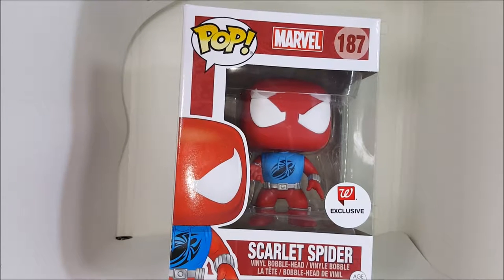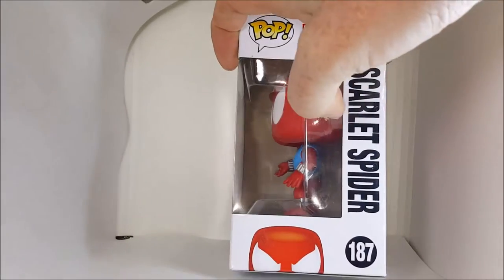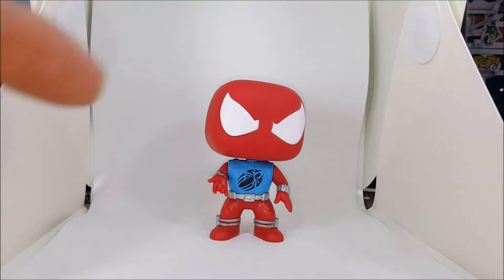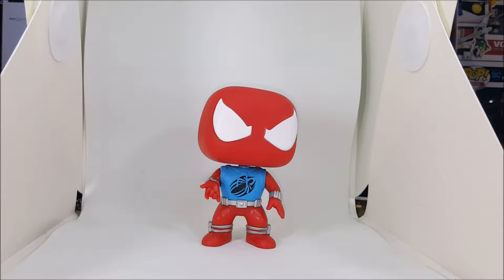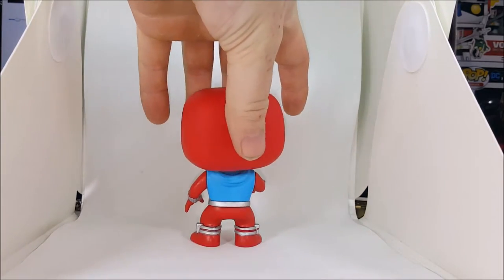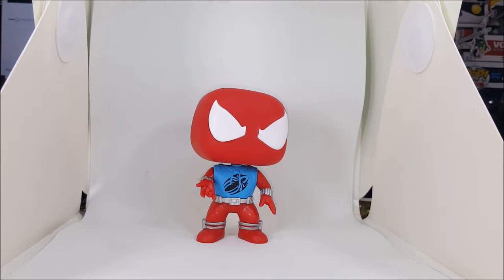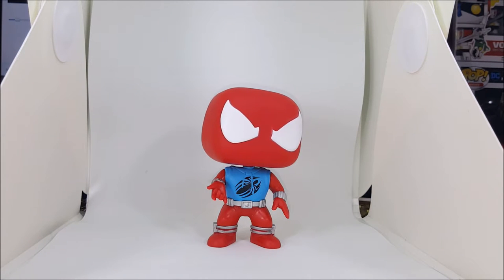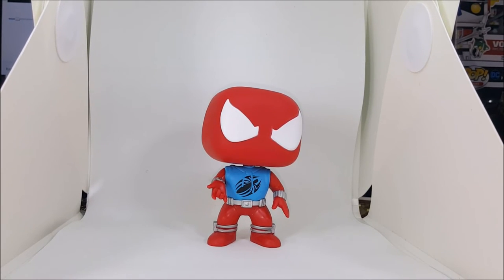Funko POP! SCARLET SPIDER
This Video is NOT made for kids, This video is for adult collectors Funko POP! HEROES Marvel #187 SCARLET SPIDER vinyl figure WALGREENS EXCLUSIVE
Funko - POP! HEROES - Marvel - #187 SCARLET SPIDER vinyl figure WALGREENS EXCLUSIVE Bobblehead

Today on Funko Pop Tuesdays: Shannon reviews the Funko Pop Marvel 187 Walgreens Exclusive Scarlet Spider bobble Head vinyl figure.

Comicgeddon hosted by Shannon Cornthwaite and John Wise
A Dutch Oven Production

Daily and weekly uploads.

Where all geek culture collides!

comic books, tv shows, cw arrowverse, star trek, star wars, movie reviews, toy reviews, video games, board games, comic books for beginners, and youtube challenge videos.

Funko Pop Vinyl Figures

Funko is a purveyor of pop culture and licensed-focused collectibles company located in Everett, WA. Funko currently holds hundreds of licenses and the rights to create tens of thousands of characters - one of the largest portfolios in the pop culture and collectibles industry. Funko’s Pop! Vinyl is the number one stylized vinyl collectible on the market, selling millions of figures to collectors around the world.
Funko was founded as a bobblehead company in 1998 by Mike Becker. In 2005, Becker sold Funko to its current CEO, Brian Mariotti, who set his sights toward rapid growth in the licensed gift and collectibles world. Since then, the company has expanded rapidly in both product lines and distribution, with new forays into licensed subscription boxes, apparel, housewares, accessories and more. Funko currently sells consumer products, toys and collectibles in thousands of stores serving customers worldwide.
Tweet them @OriginalFunko
You can check out more funko pop reviews on our playlist
We schedule new vinyl figure unboxing and reviews for publishing every Tuesday at 5am Central Standard Time
Follow Shannon on Twitter @scornthwaite83
Follow John on Twitter @GeekingOutComic ‏
Follow Billy on Twitter @billybenavides